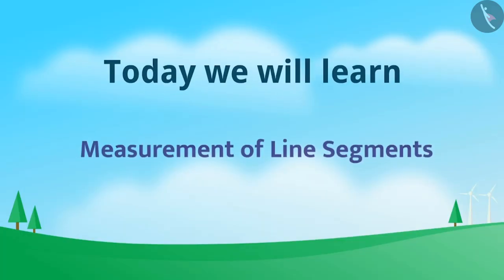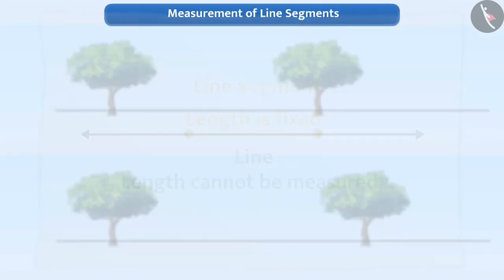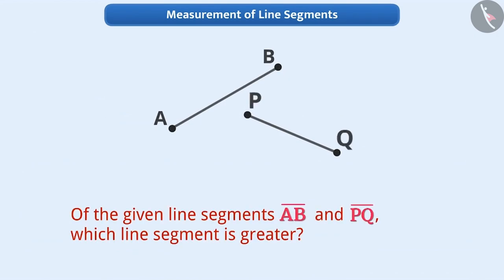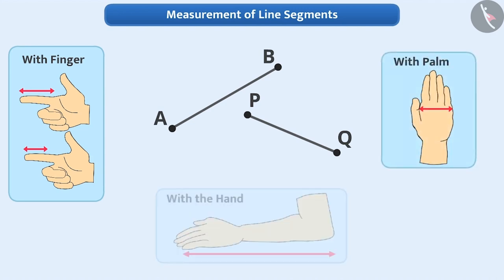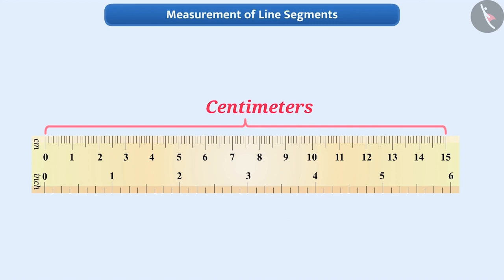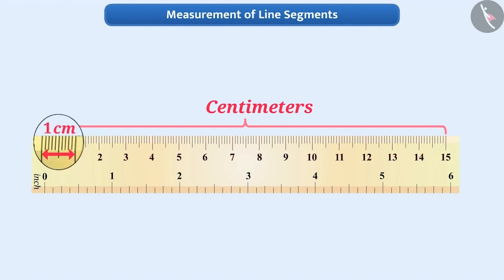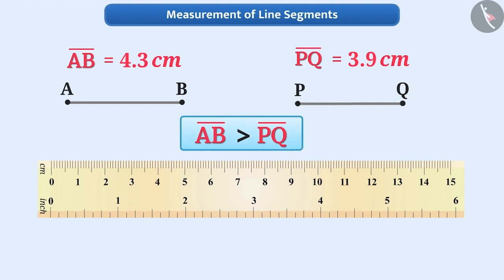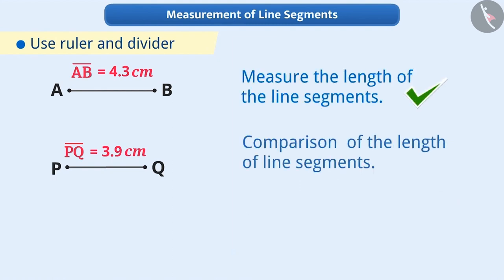Measurement of line segments | Part 1/3 | English | Class 6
Measurement of line segments | Part 1/3 | English | Class 6 | NCERT

Measuring line segments | Basic geometrical ideas | Grade 6 | NCERT | Understanding elementary shapes

Welcome to part 1 of Measuring line segments. In this video, we will discuss the concept of Measuring line segments.